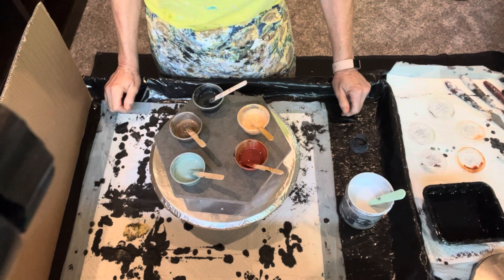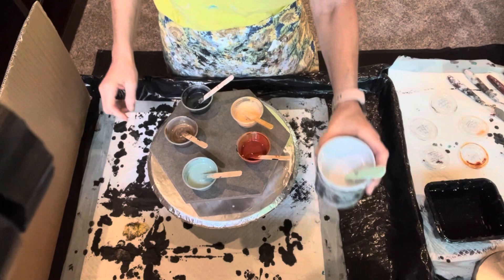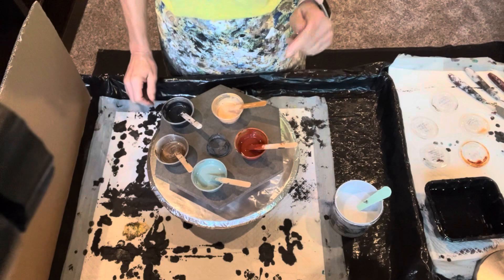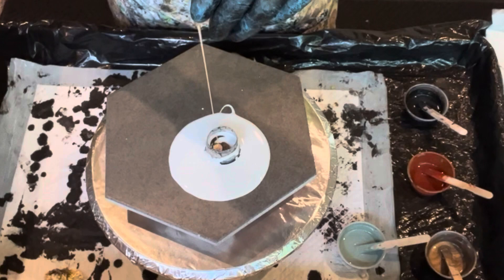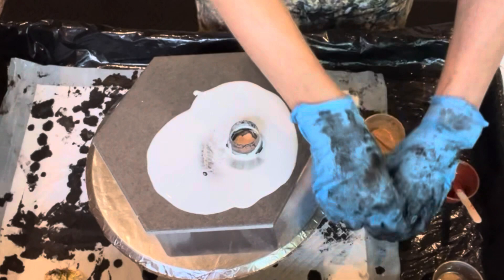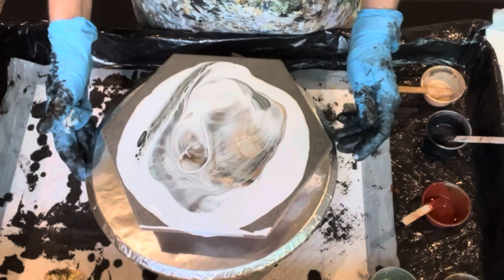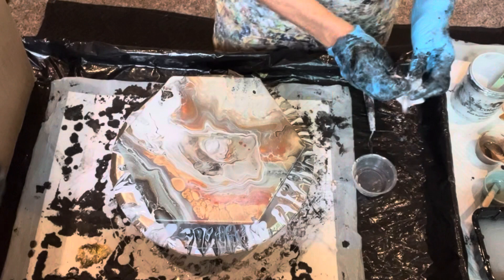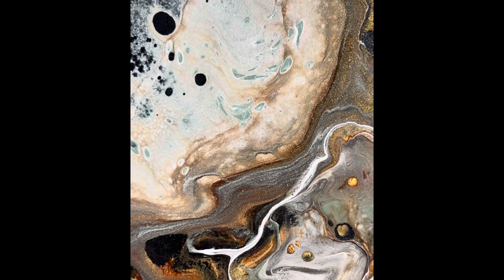117. Gorgeous Open Cup; Open Cup; Acrylic Pouring; Fluid Art Technique; Beginner Acrylic Pour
Hi everyone,
Welcome!
So what I have here is a simple open cup. The intent is to make a trivet for my kitchen using my kitchen colors. I wanted something functional and pretty, so when not holding a hot plate can it can be displayed as an art piece. I’ll just say now, I’m really happy how this turned out!
However, during the video, after I laid all the colors into the open cup, I had a phone call which unknowingly stopped my phone from recording. So unfortunately I have no footage of the spin out (which was veeeery slow a brief anyway)!  I did resume when I noticed the dark phone 😣 which was near the end where I show the final result.
I hope you enjoy it. I also have a couple cameo shots of a white squirrel that we spotted our first night here in Asheville! That’s for Donna!😉

My pouring medium is roughly 50% Floetrol and 50% Liquitex regular pouring medium.
My base paint is a light gray made from strained scraps a few months ago that I’m calling my 2,200 mile base paint!

My colors are:
-Modern Masters mysterious green with a golden titan green and a little art minds gunmetal
-Goldens iridescent bronze with deco art rich espresso
-Golden quinacridone nickel as a gold with a little burnt sienna
-Deco art obsidian with a little deco art and chanted ultra black
-Decor 24 karat gold with deco art gold enchanted shimmer￼

Louise